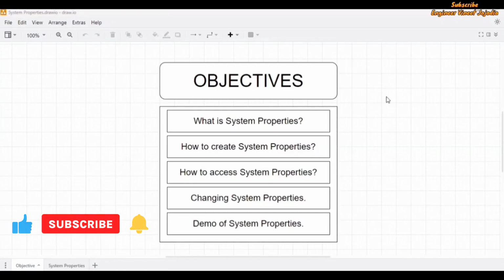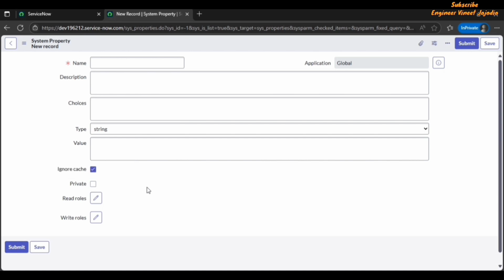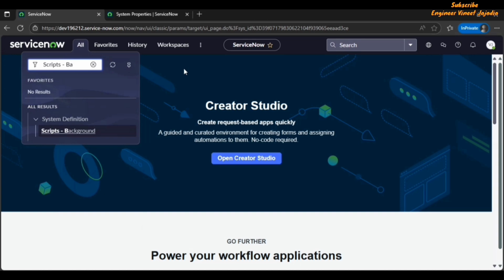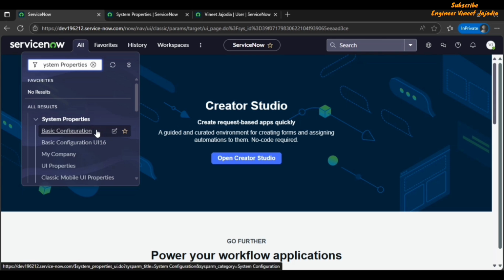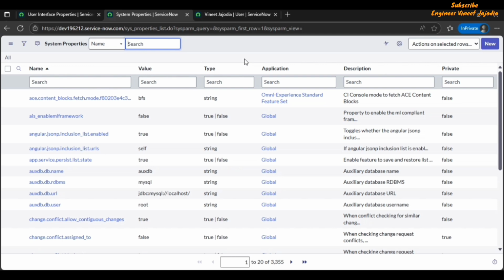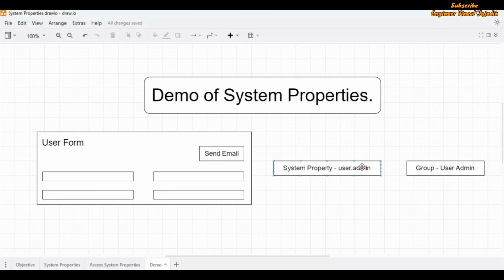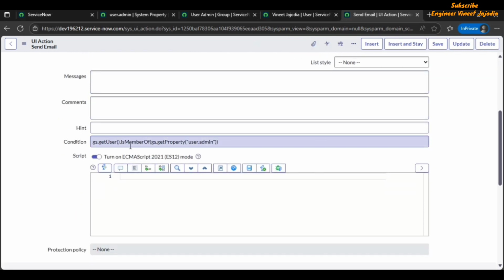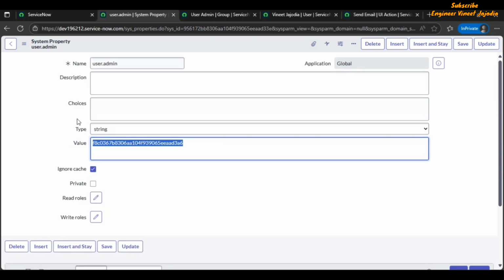What are System Properties in ServiceNow ? Engineer Vineet Jajodia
In this video we are going to understand “System Properties in ServiceNow”.
System properties are very useful and will save a large amount of time. ServiceNow recommends to use System Properties. Using System Properties is one of the “Best Practice” of ServiceNow.